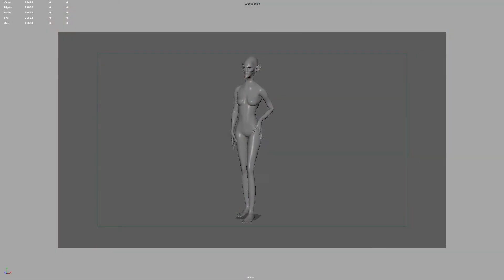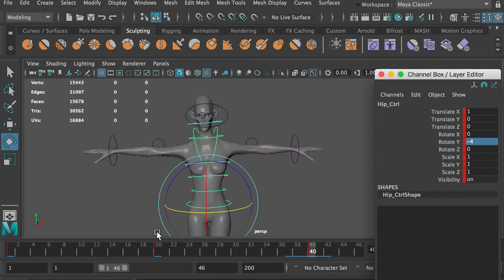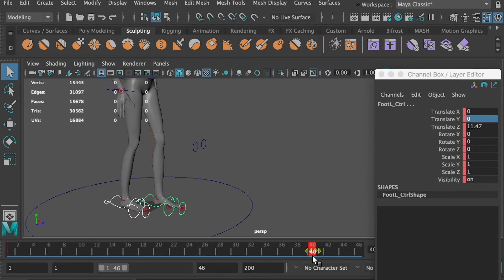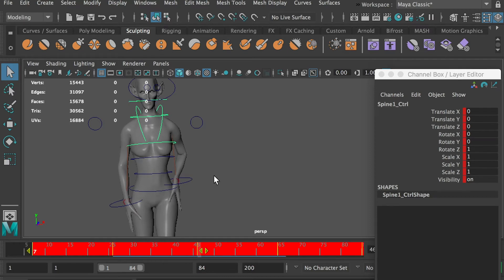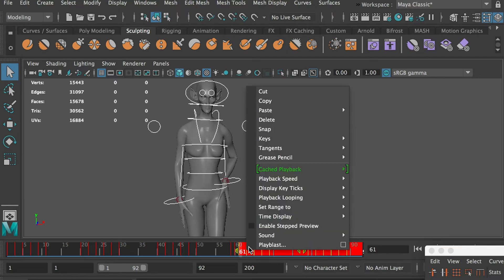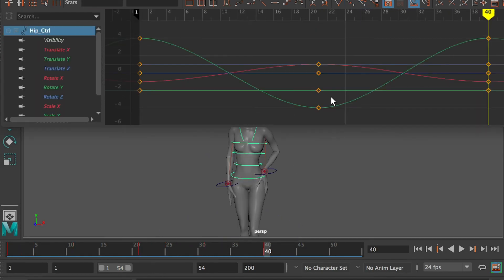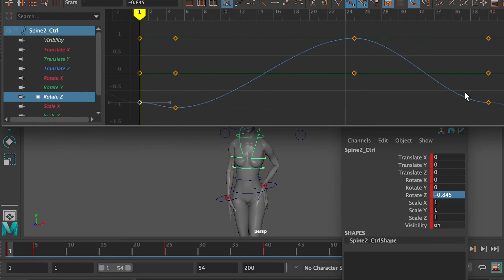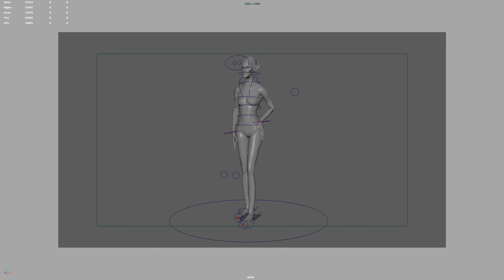Animating an Idle Cycle. Female idle animation for game in Unity 3D. Character Animation Maya 2020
In this video, I'll go step by step creating female idle animation cycle. I set the rigging & controllers for this character in the earlier videos, and here are the links:

(2) Fix Skin Weight on Character using Bind Skin, Paint Skin Weight, Component Editor and more in Maya 2020

(3) Create IK/FK Character Controller, Driven Key, Reverse Foot Rig, Constrains, and more in Maya 2020.

After completed the animation cycles, the animations will be imported to Unity 3D for game character control, and below is the workflow:
(1) Bake Character Animation for Game in Unity 3D. Properly Export Animation to FBX in Maya 2020.
(2) Animation Controller, Character Control